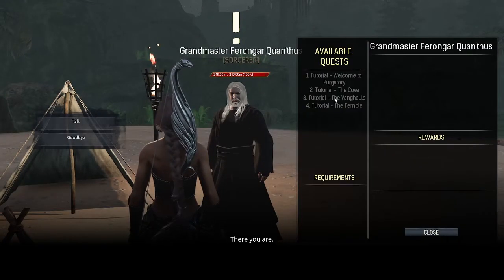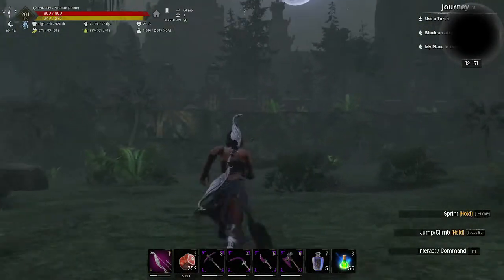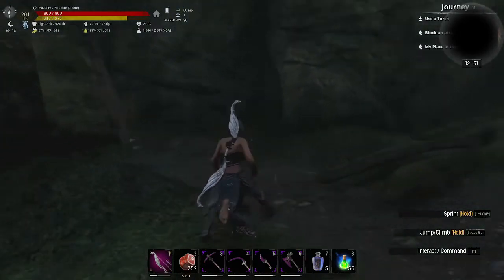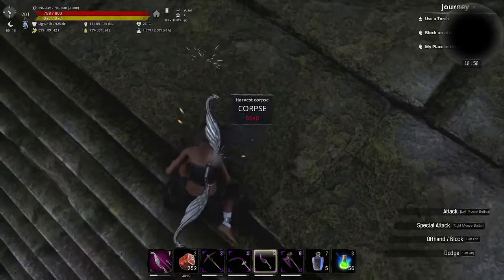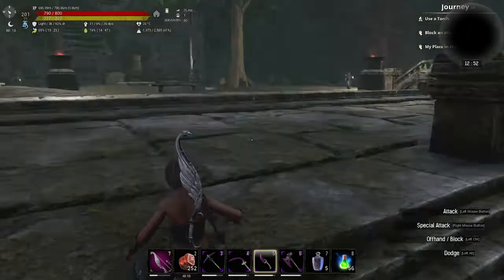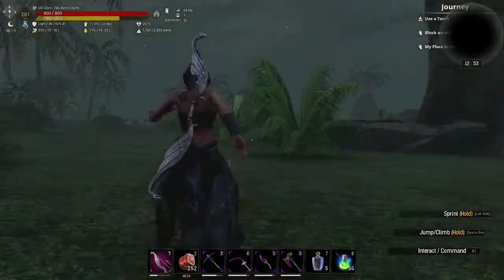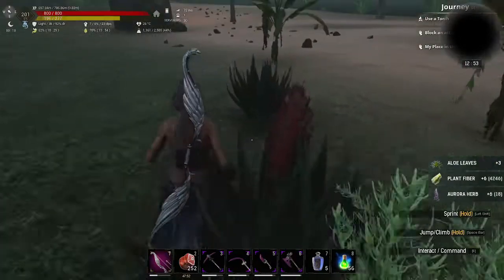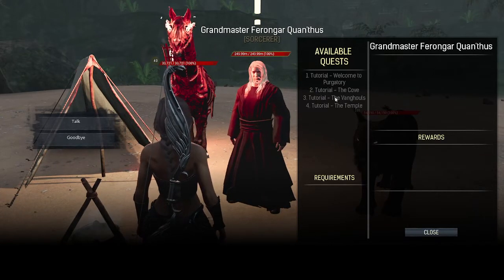Conan Calamitous Tutorial - The Vanghouls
Conan Calamitous Tutorial Quest Line